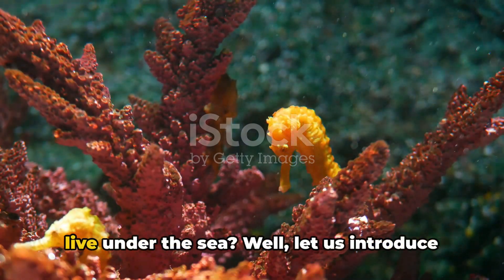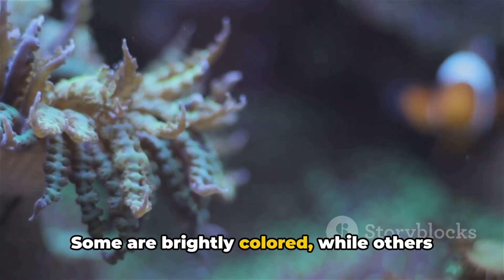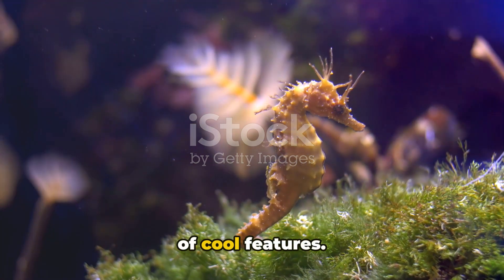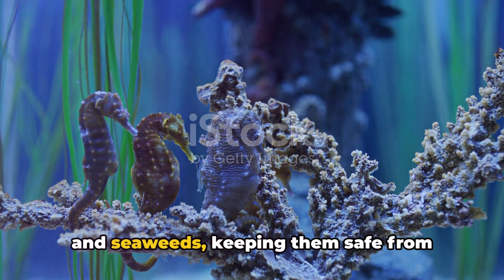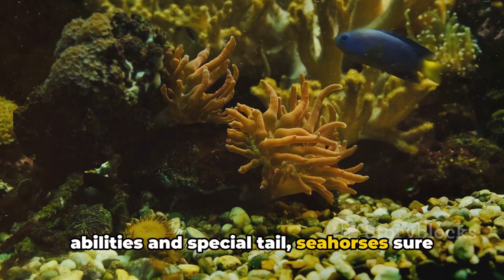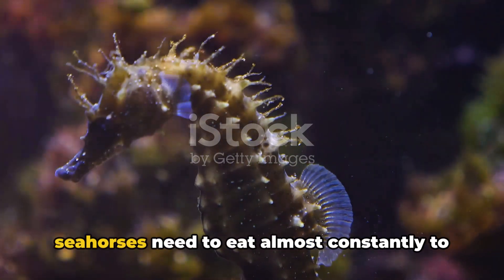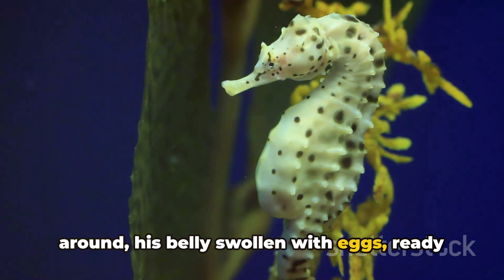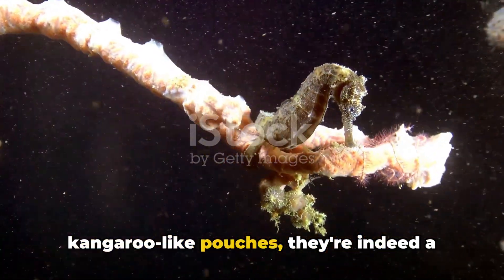Seahorses The Enchanting Marine Creatures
"Seahorse Serenade: Dive into the Magical Marine Symphony!"

🐠 Description:
Ahoy, little ocean enthusiasts! Welcome to "Seahorse Serenade," the whimsical wonderland under the waves where magical seahorses twirl, glide, and captivate with their enchanting charm. Join us on a marine adventure as we dive into the secrets of these mystical creatures—the seahorses!

🌈 Whimsical Waters:
In Seahorse Serenade, prepare to be transported to the whimsical waters where seahorses reign supreme! Marvel at their unique appearance, from curly tails to horse-like snouts. Dive into the magical world of coral gardens and swaying seagrasses, where our seahorse friends perform their aquatic ballet.

👑 Seahorse Royalty:
Discover the royalty of the sea as we unveil the secrets of seahorse families. Witness the bond between seahorse parents as they engage in an underwater dance of love, and marvel at the tiny, adorable seahorse fry. It's a regal underwater affair that'll warm your heart!

🎨 Crafty Seahorse Creations:
Join us in the Crafty Seahorse Cove, where we transform everyday materials into seahorse-inspired masterpieces. From crafting seahorse crowns to creating underwater dioramas, it's a crafting adventure that'll make you feel like the artist of the deep blue.

🎶 Oceanic Overture:
Seahorse Serenade is not just about visuals; it's a musical voyage too! Immerse yourself in the Oceanic Overture as our seahorse friends create a symphony of underwater melodies. It's a magical marine serenade that will have you swaying to the rhythm of the waves.

🤔 Seahorse Secrets Unveiled:
Curious about seahorses? Our Seahorse Secrets Unveiled session has all the answers! Learn about their unique way of swimming, their incredible camouflage abilities, and the fascinating story behind their unconventional reproductive habits. It's a deep-sea exploration into the wonders of seahorse life!

So, little ocean explorers, hit that subscribe button, grab your imaginary snorkels, and let's dive into the mesmerizing world of "Seahorse Serenade," where every twirl of a seahorse tail is a note in the magical marine symphony! 🌊🐚🎶